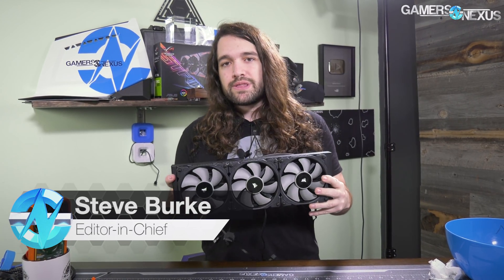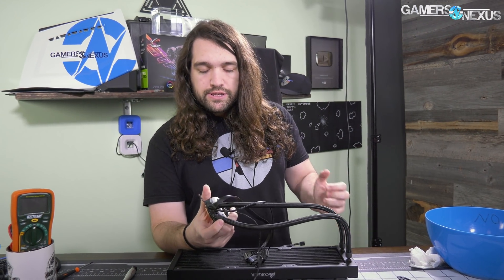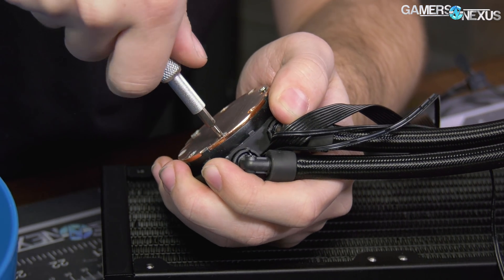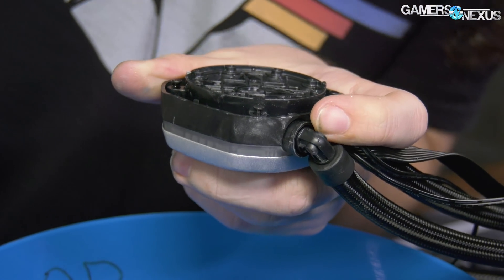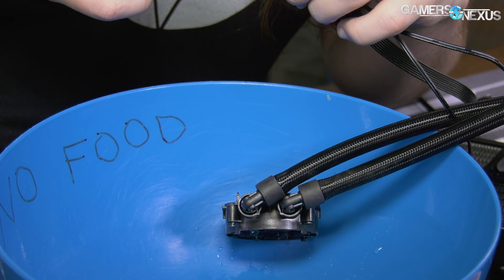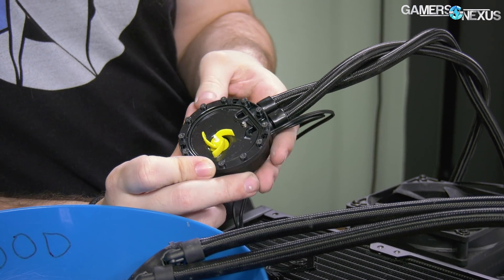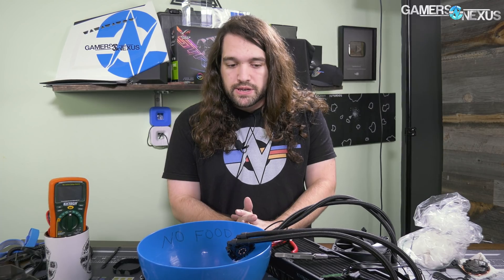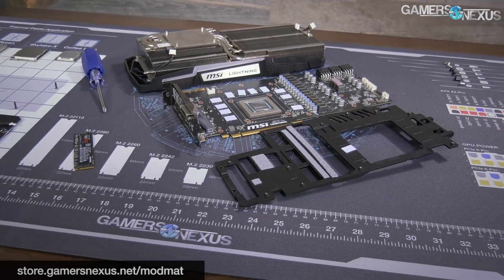Corsair H150i Pro Tear-Down: Asetek's Gen6 Changes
We take apart the new Corsair H150i Pro 360mm liquid cooler, which uses the new Asetek 6th Generation pumps.

We take apart the Corsair H150i Pro closed-loop liquid cooler, a 6th generation Asetek product with Corsair customizations. We previously reviewed the cooler at the link above. This allows us to compare Asetek 6th Gen, 5th Gen, and 4.5 Gen products.